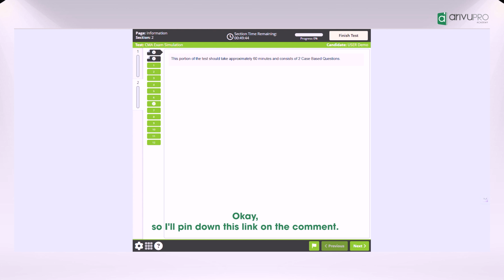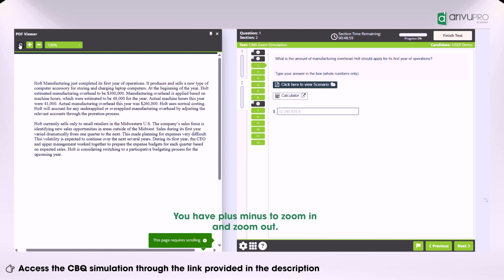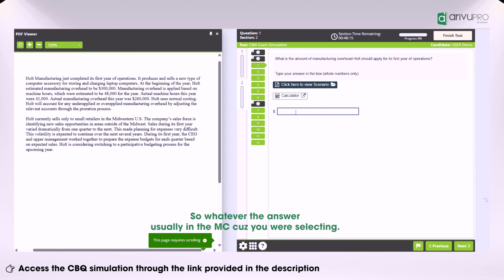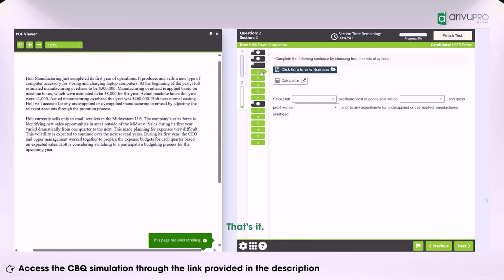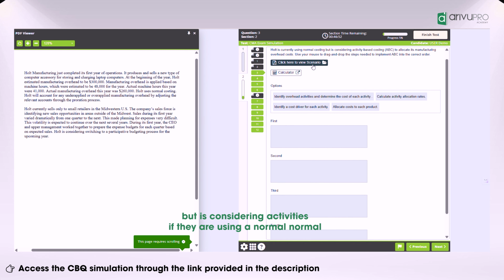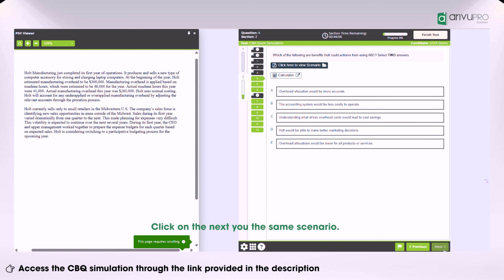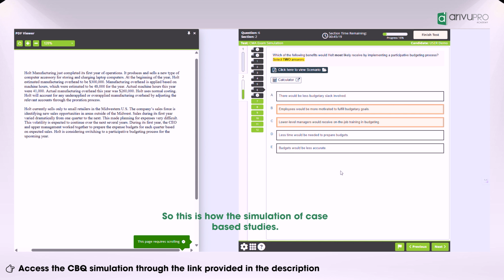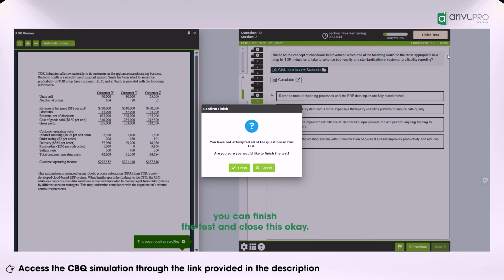BIG Change in US CMA Exam 2026 🚨 CBQs Explained + Live Simulation | Abu Tahir | ArivuPro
The US CMA exam pattern is changing in 2026, and this video breaks down everything you need to know in a simple, practical way.

The traditional essay section is being replaced with Case-Based Questions (CBQs) — a more interactive and modern exam format. But what does this actually mean for you in the exam hall?

In this video, we cover:

✅ What CBQs (Case-Based Questions) look like
✅ Difference between Essay vs CBQ format
✅ Live simulation walkthrough of the exam interface
✅ Question types: drag & drop, dropdowns, MCQs, fill in the blanks
✅ How partial marking works (and why you should attempt everything)
✅ Important rule: 50% MCQ requirement before accessing CBQs
✅ Strategy shift: From writing answers → analyzing data quickly

📌 Important Update:

May–June 2026: You can choose Essay OR CBQ
From Sept 2026: CBQs become mandatory globally

💡 Your syllabus remains the same — only the format changes.
So stop focusing on writing long answers and start practicing accuracy + speed + analysis.

🎯 Try the official simulation to get comfortable before your exam!